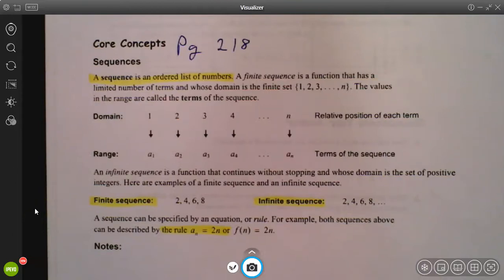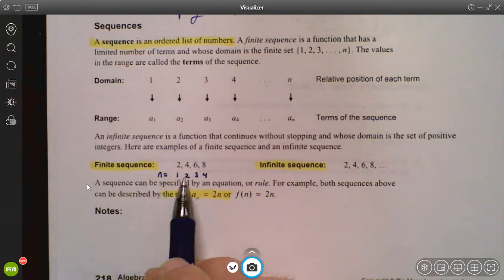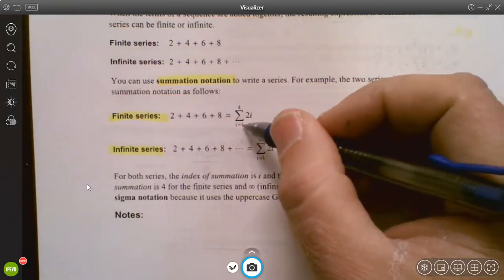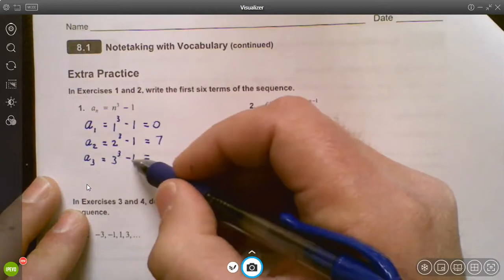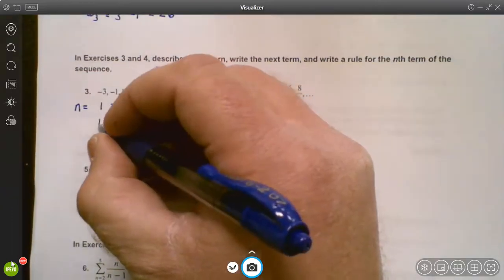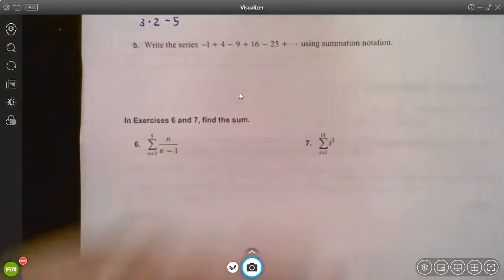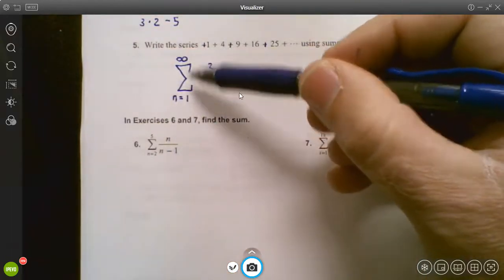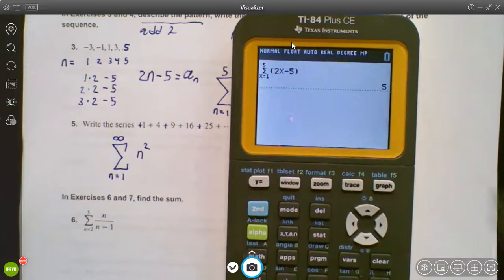A2i L 8 1